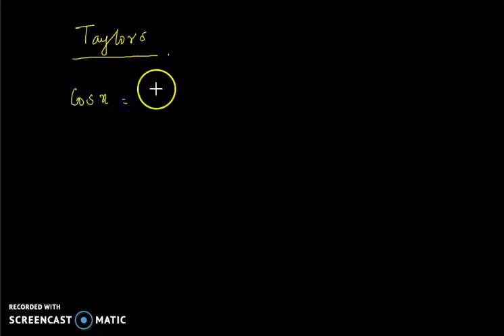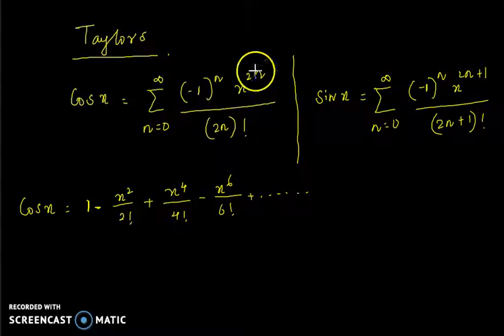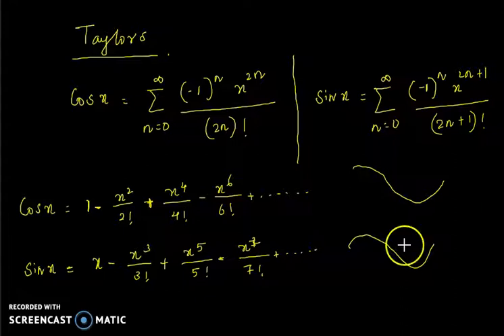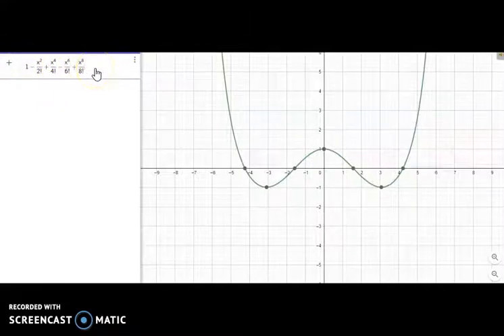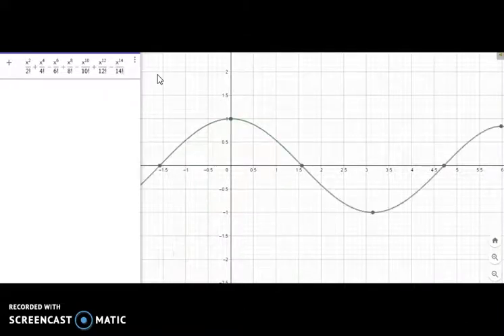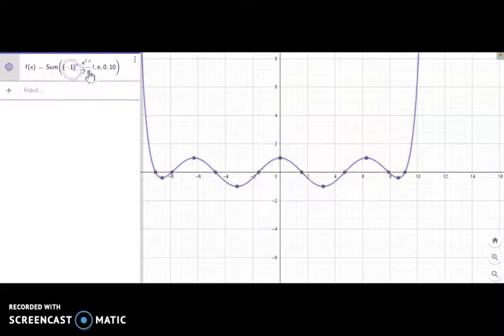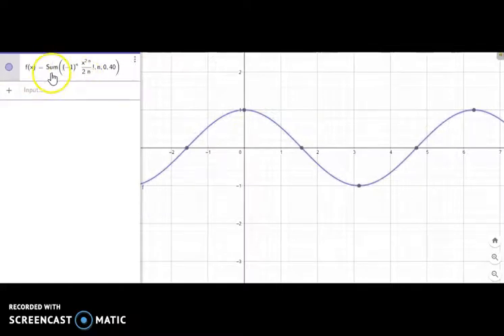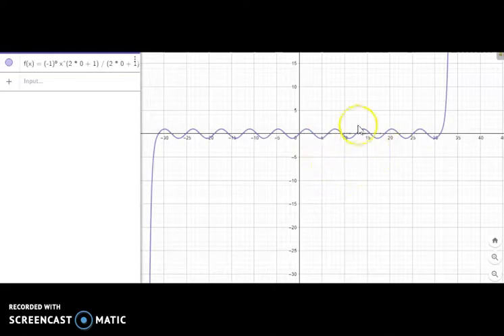Visualizing Taylor's series | Math is FUN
Essence of calculus